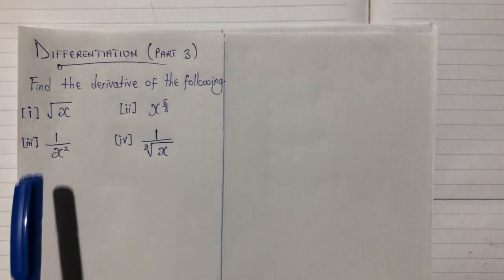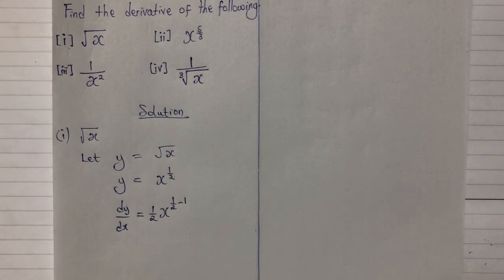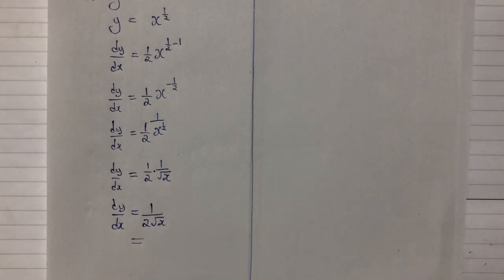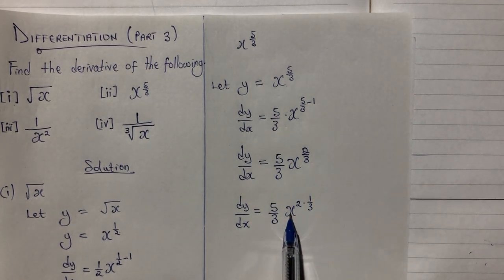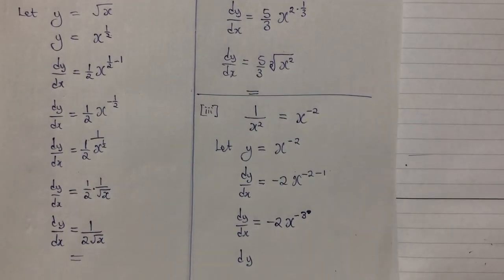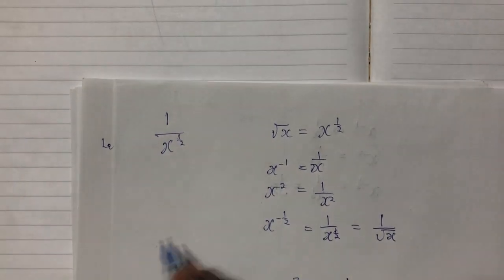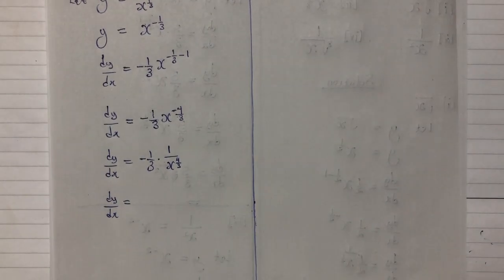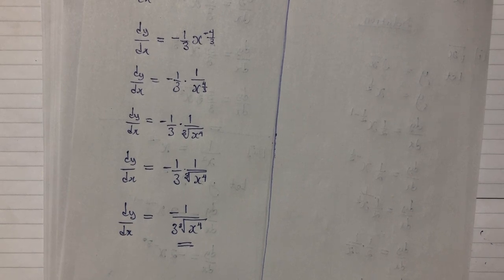Derivative of square root of x | Calculus 1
In this video I will take you through the derivative of the following functions:
a) root of x
b) 1/x^2
c) x^(5/3)
d) 1/(cube root of x)